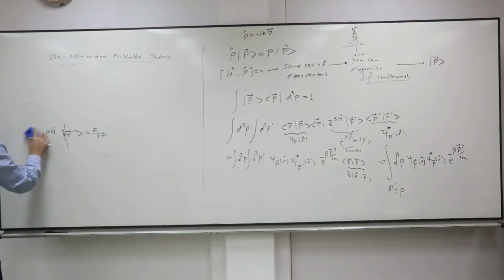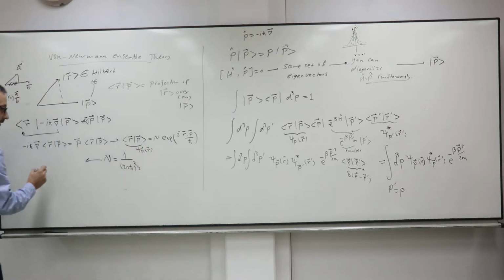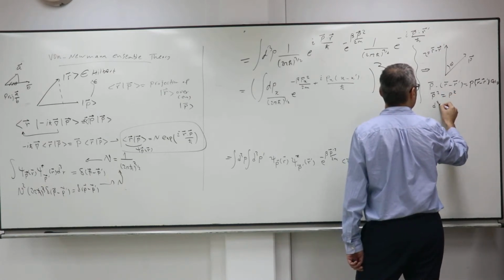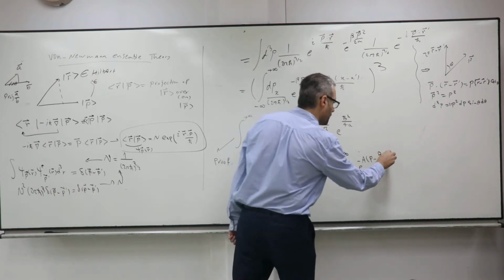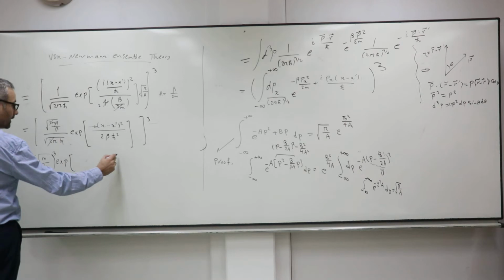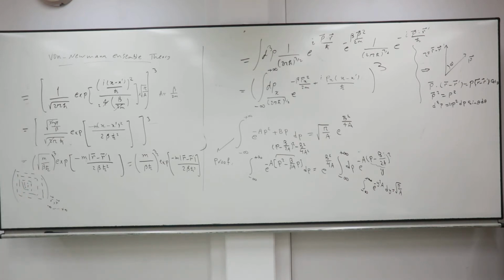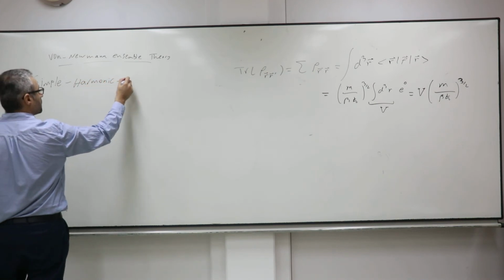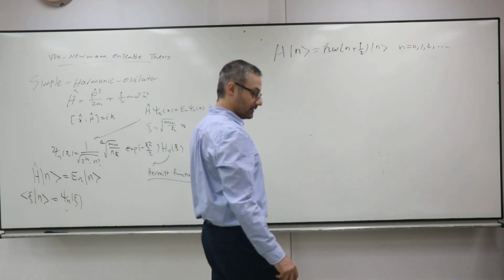Statistical Physics-Lecture 16-part 3